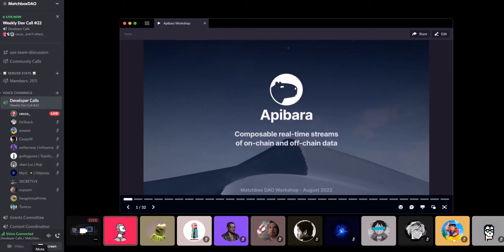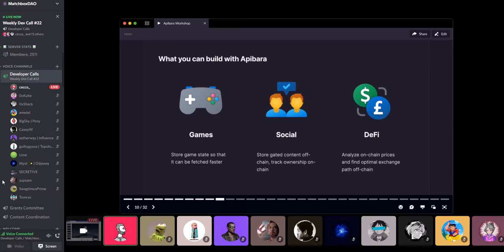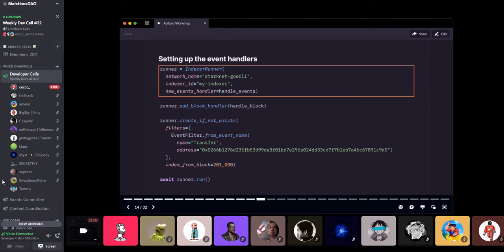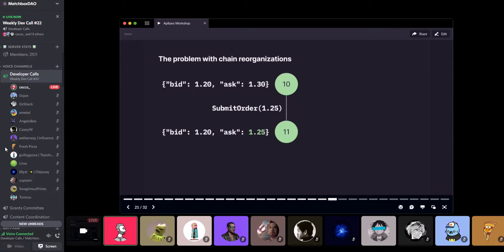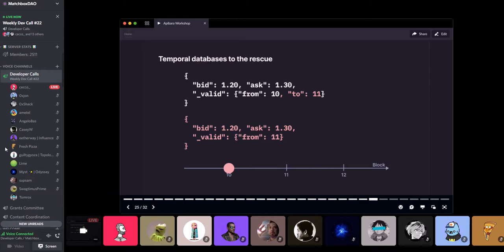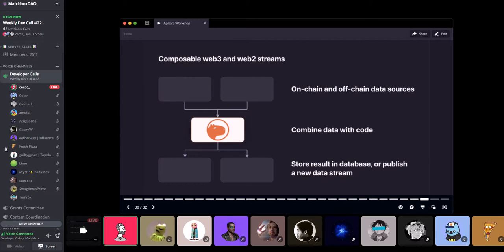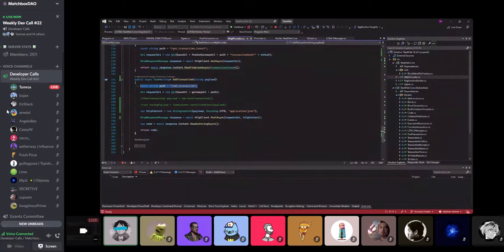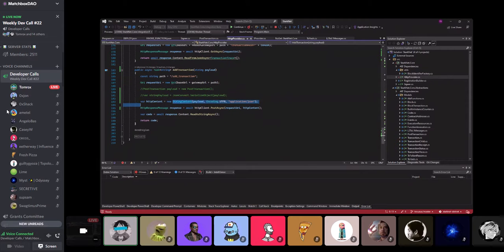Weekly Dev Call #22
Agenda

-presentation of Apibara by @cecco_
- update on .NET SDK by @Tomrox